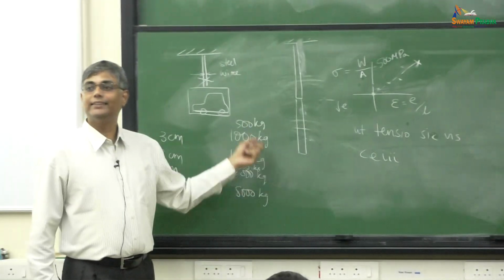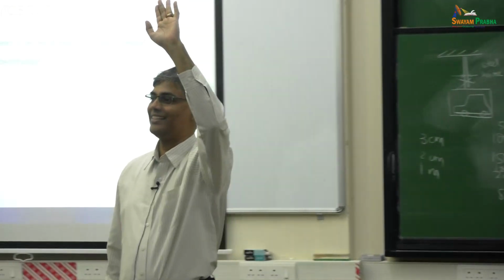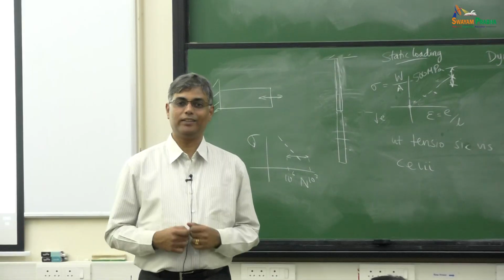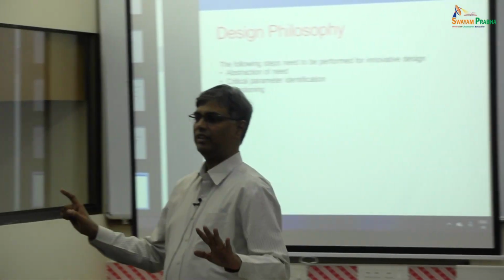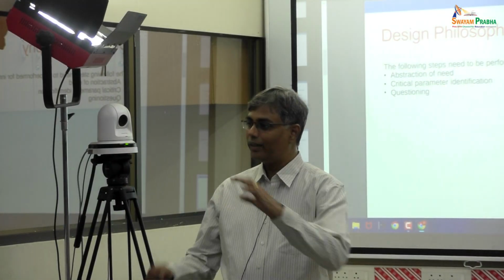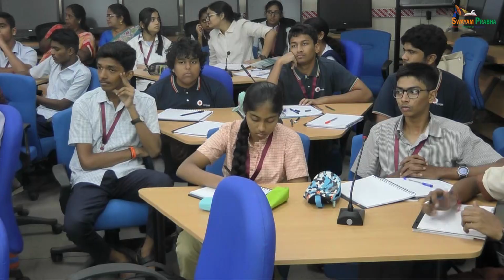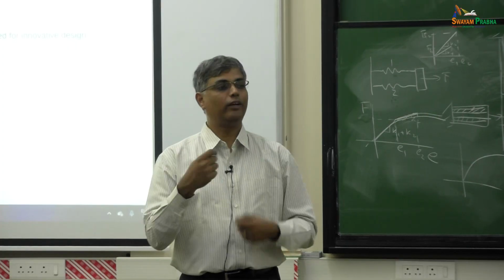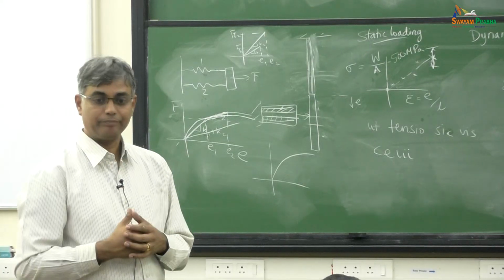Innovative Designs Part -3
Course Name : Engineering Design